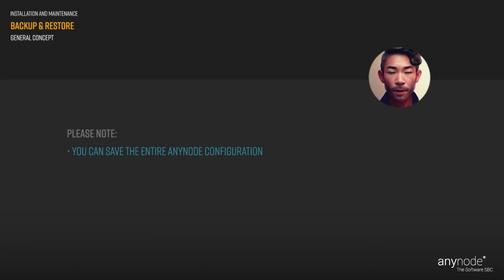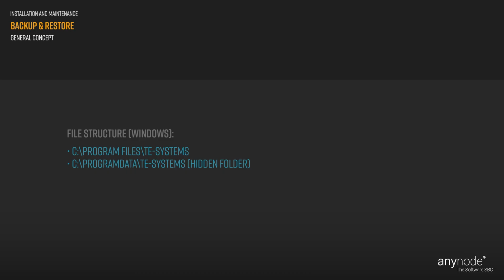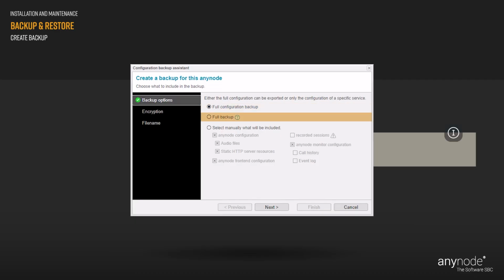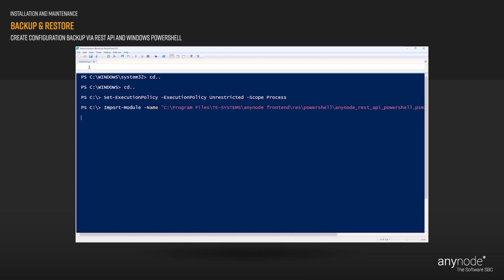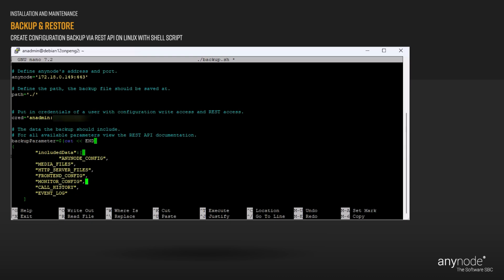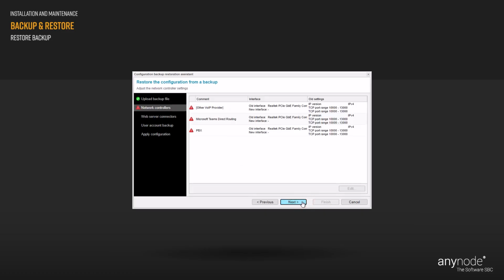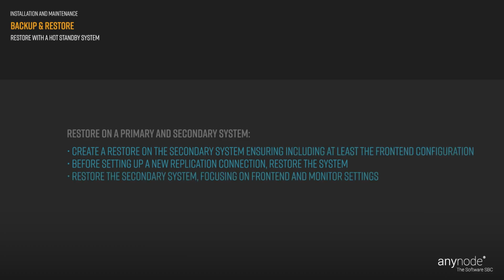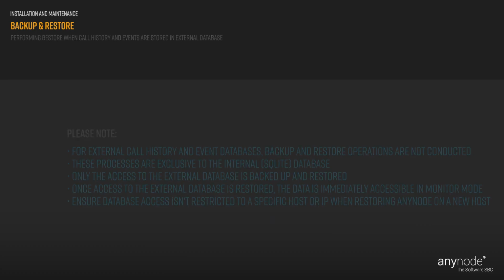(06/06) Backup & Restore – Installation & Maintenance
In this chapter, we will explore the steps involved in backing up and performing a complete system restoration using the backup and restore functionality. This process is particularly beneficial when an anynode installation has been accidentally deleted or overwritten.

Initially, we explore the General Concept, covering restoration capabilities, limitations, and providing a brief overview of the hot standby feature.

Following that, we take a closer look at the required Prerequisites.

Next, in the Create Backup section, we will illustrate the process of generating and locating a backup file. Additionally, we will provide instructions on creating a backup file using REST API and Windows PowerShell ISE. For Linux users, the provided shell script can be employed to create a backup via REST API.

Finally moving on to the restoration process, the Restore Backup section details the crucial steps for importing the saved backup file and restoring your anynode configuration.

00:00 Intro
01:06 General Concept
07:45 Prerequisites
08:56 Create Backup
12:41 Create Configuration Backup via REST API and Windows PowerShell
17:26 Create Configuration Backup via REST API on Linux With Shell Script
22:04 Backup With a Hot Standby System
23:09 Performing Backup When Call History and Events Are Stored in an External Database
23:50 Restore Backup
28:46 Create Configuration Restore via REST API
29:14 Restore With a Hot Standby System
34:05 Performing Restore When Call History and Events Are Stored in External Database